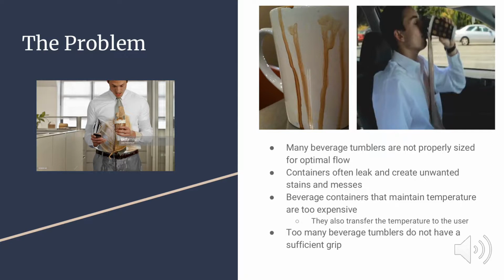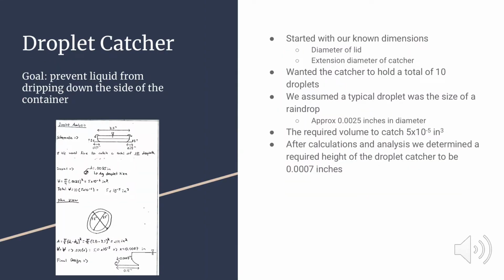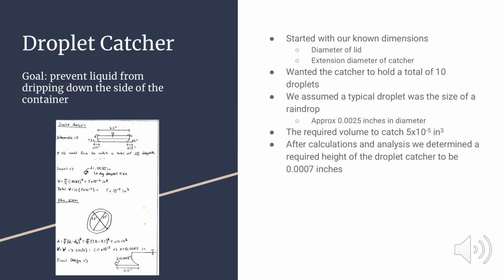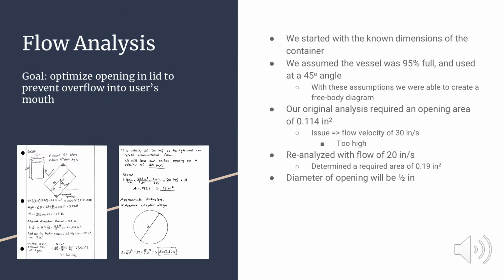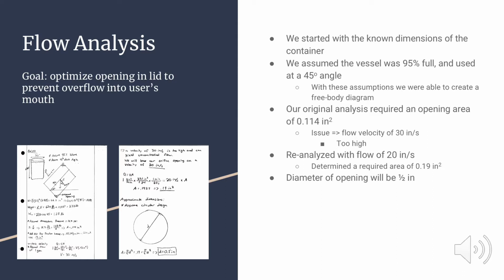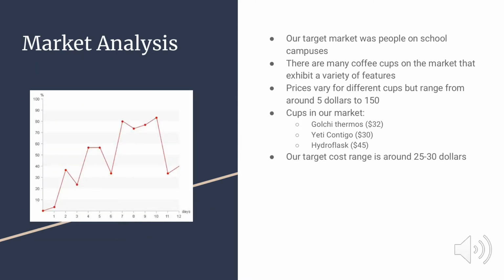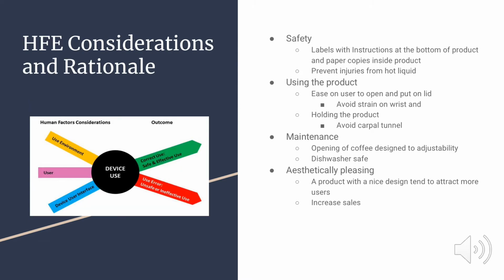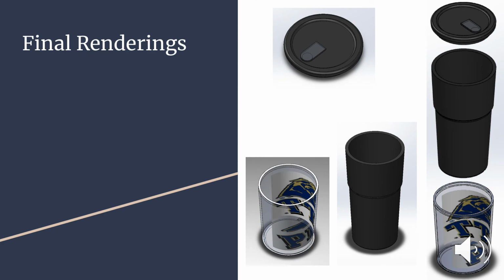Wang, Heron, James, Nguyen, A modern beverage vessel